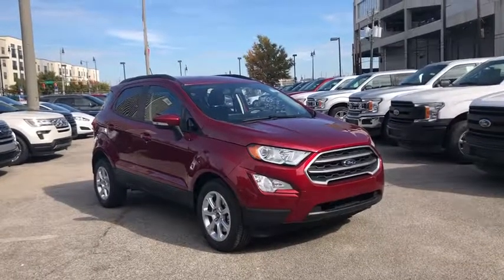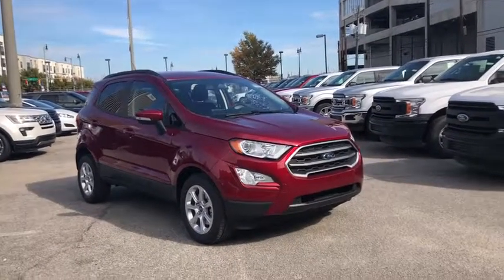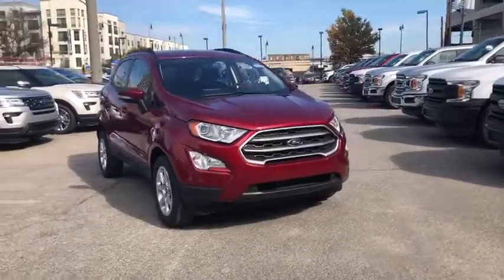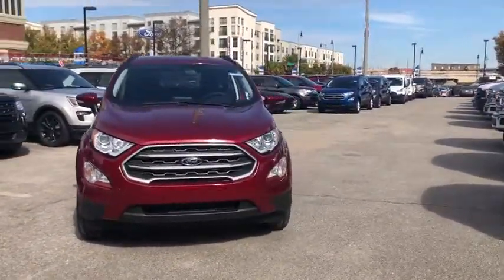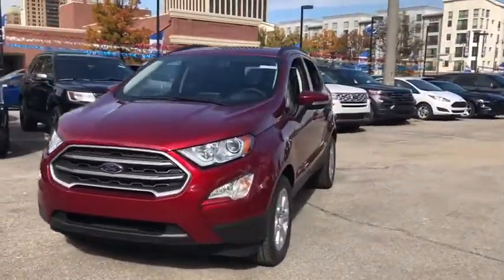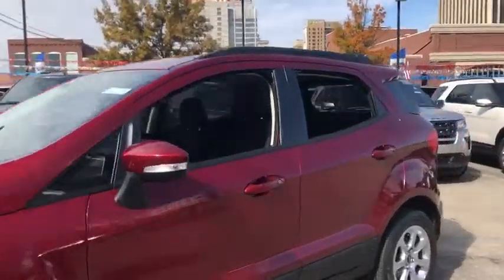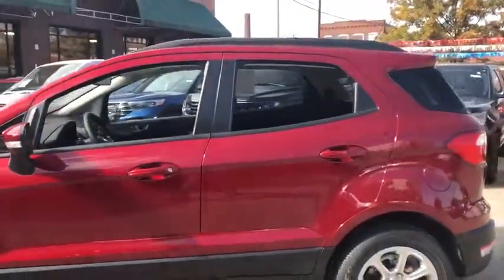2020 Ford EcoSport Birmingham, Mountain Brook, Hoover, Fultondale, Trussville, AL 60057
Ruby Red New 2020 Ford EcoSport available in Birmingham, Alabama at Adamson Ford. Servicing the Mountain Brook, Hoover, Fultondale, Trussville, AL area.

Adamson Ford
1922 2nd Ave S